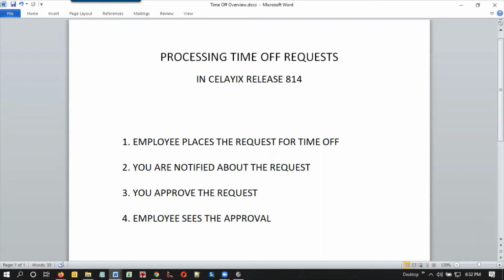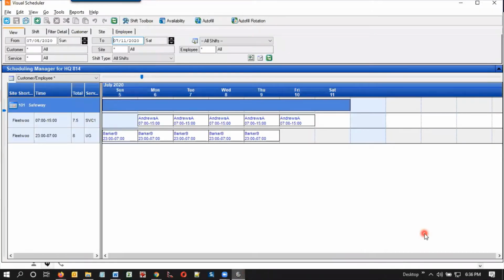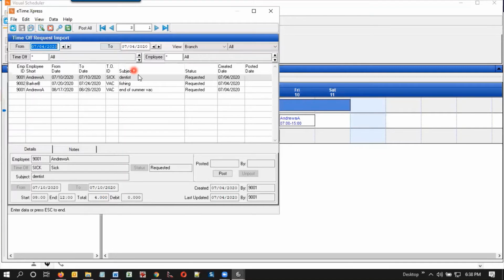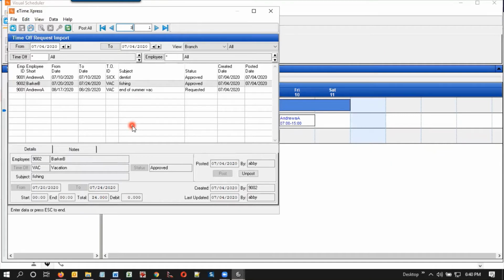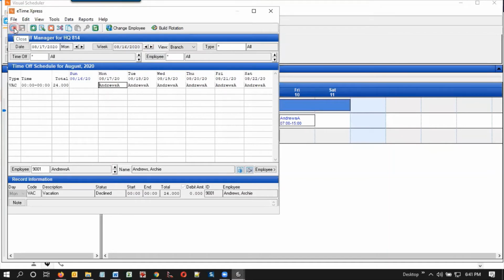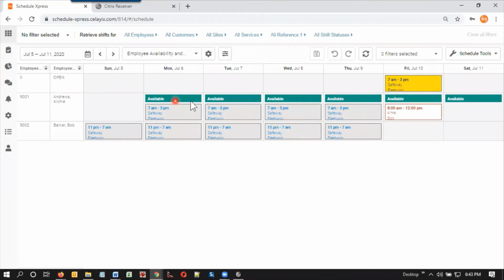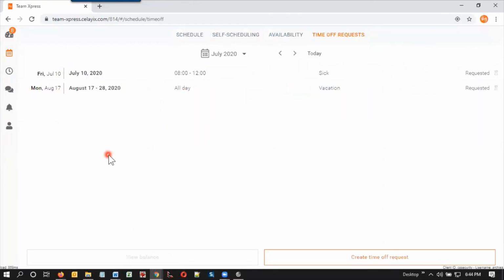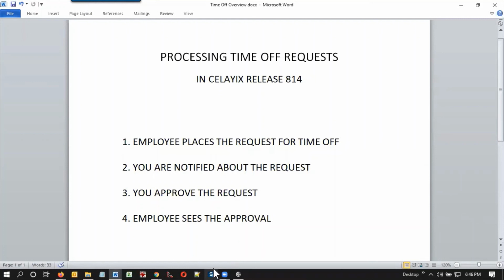Approving employee time off requests (version 814 of Celayix)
In this video we see how to approve employee time off requests, from the point that you are notified of the time off request, to the point where the employee can see that you have approved their request.

This video is for the 814 release of Celayix. The process is different for the 900 release, and there is a separate video for that.